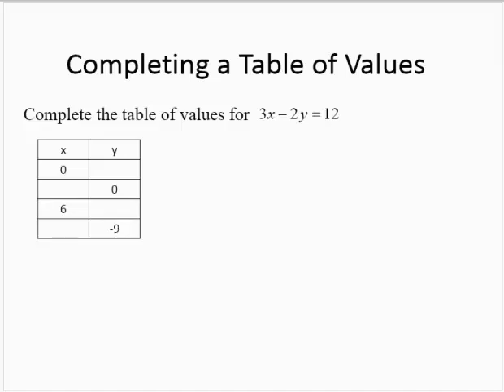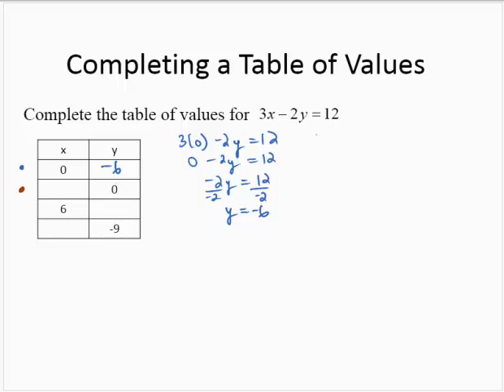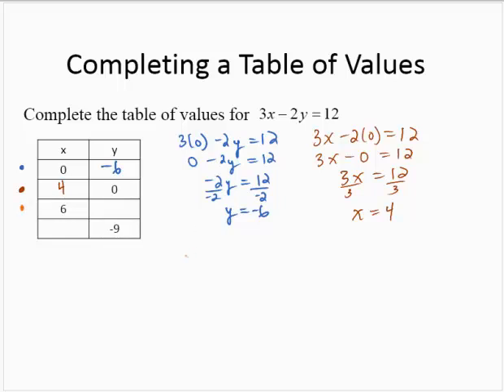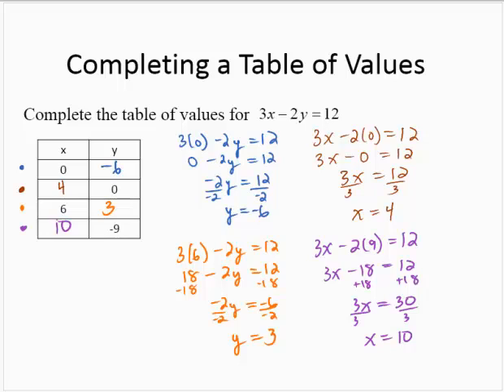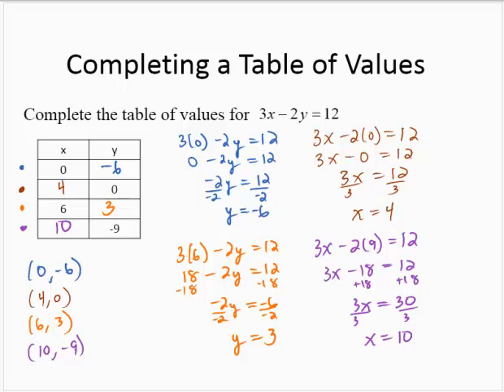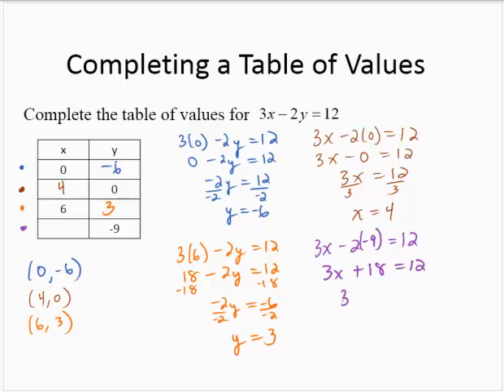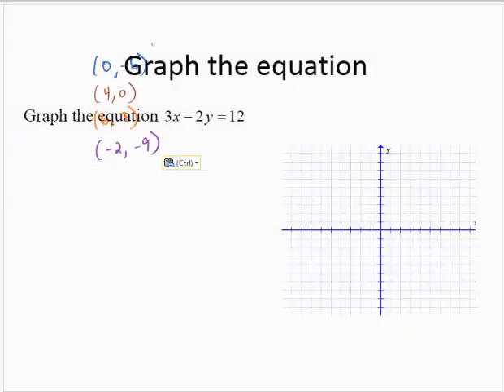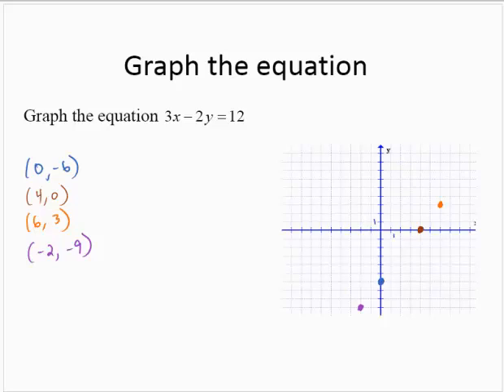dev2 3 4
complete table to graph line, standard form